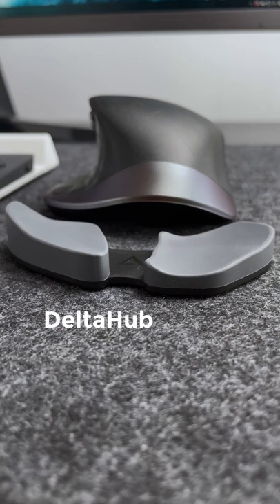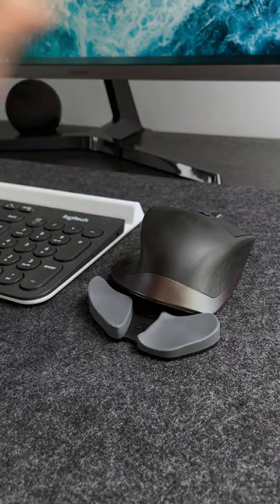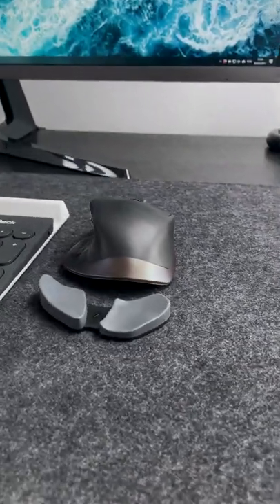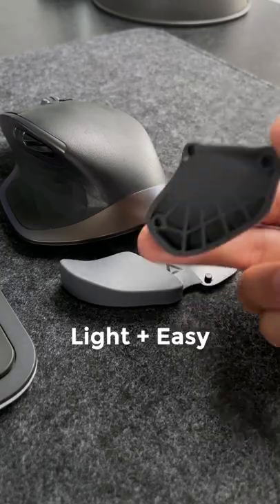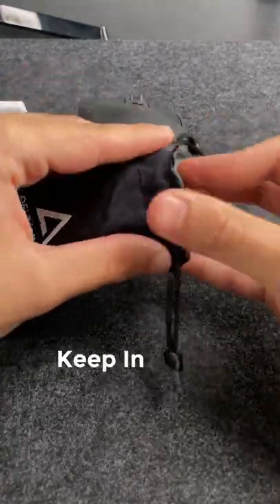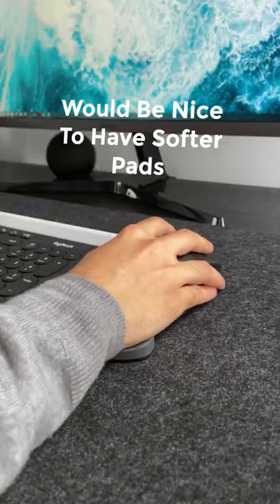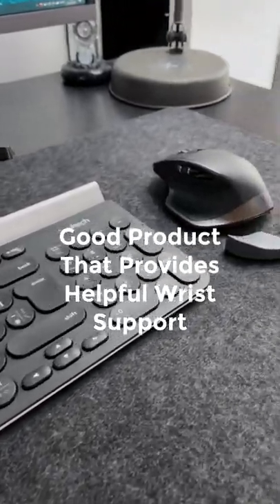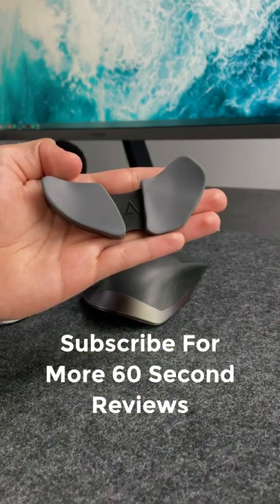DeltaHub Carpio Wrist Rest Review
In this video we talk about our experiences with the DeltaHub Carpio Wrist Rest and give you a 60 second review of it with the MASTER rating. The MASTER rating is based on 5 aspects: Money, Aesthetic, Sense, Tech, and Expectations, finishing off with our overall Rating.